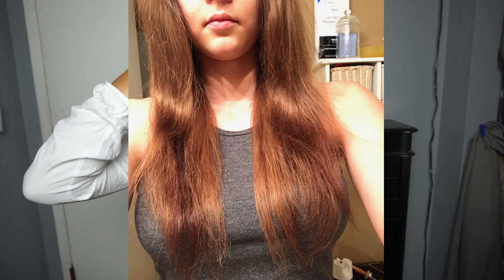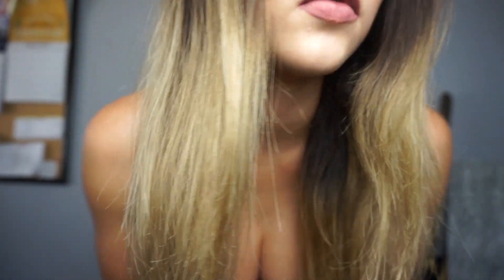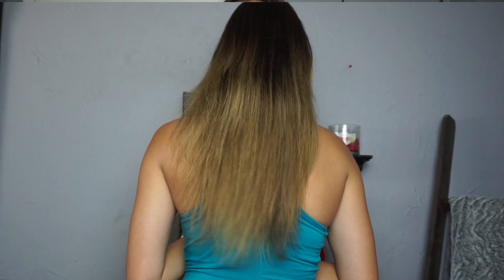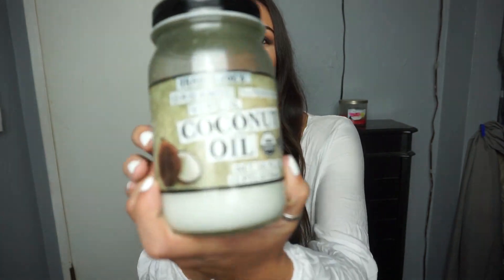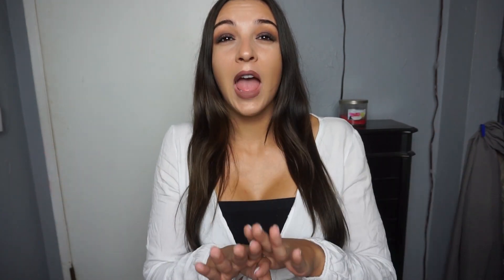HAIR GROWTH AFTER 3 MONTHS | COCONUT OIL TRANSFORMATION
Over the last 2 1/2, 3 months I began using coconut oil as a hair mask to help my hair grow long and thick after some damaging from coloring and extensions. Watch the video to get all the details on this coconut oil transformation / coconut oil challenge. I noticed a pretty good amount of growth but most of all I noticed that my hair was not as frizzy and dried/dead on the ends. Keep in mind I was trimming my hair through out this processes! Follow along to watch how to help get your hair long and thick! Leave me any comments below w

Mercari, Shop: for DEALS on lululemon and MORE. search sabrina correia.  Get $10 off when you sign up with my code [EQRBJQ]

Todays Style/Q's
My go to Water bottle
My go to Face Mask

 Hey guys my name is sabrina and I'm a 22 year old certified fitness trainer. I enjoy working out and helping others reach their goals. I found a new love with make up and lifestyle videos. I hope you all enjoy my videos!